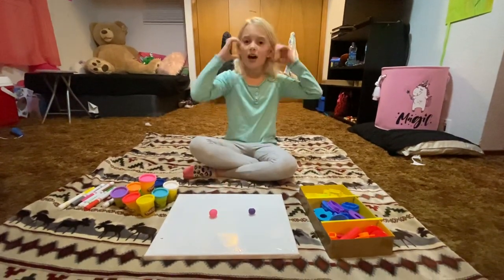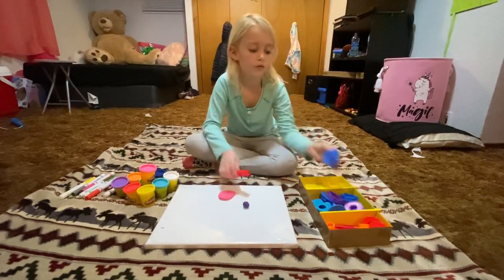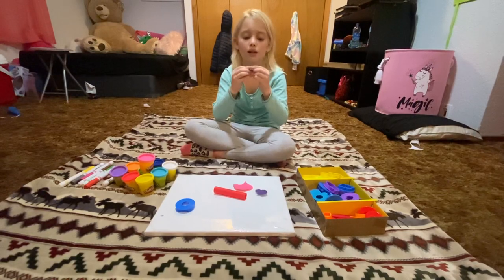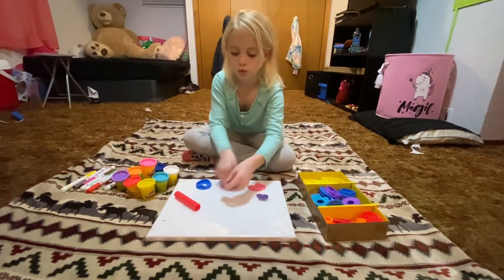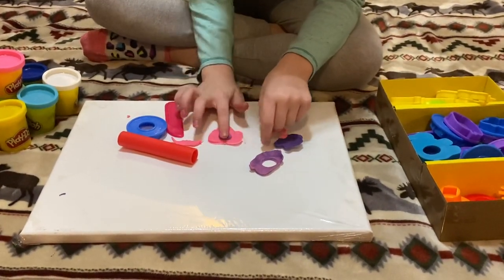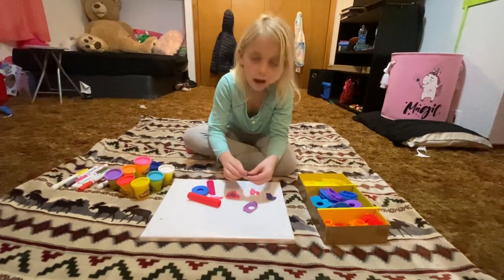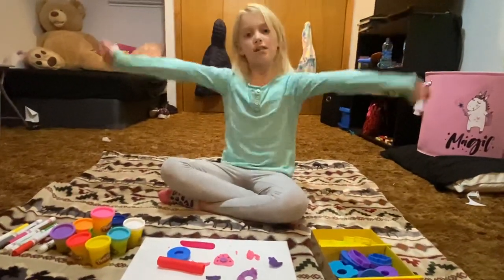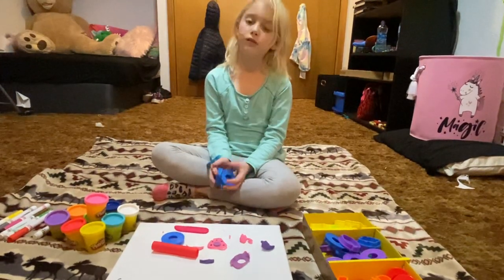How to make a necklace pendant with play dough